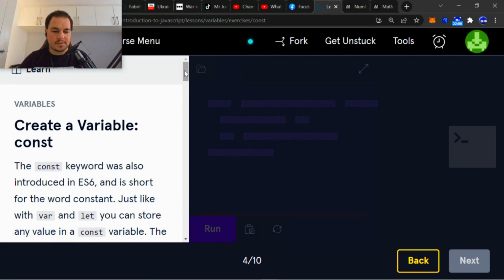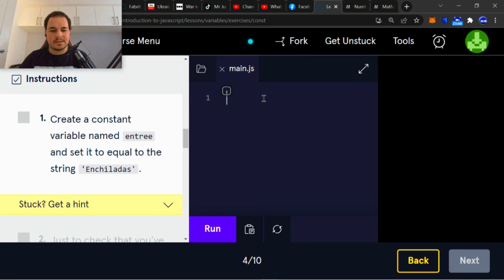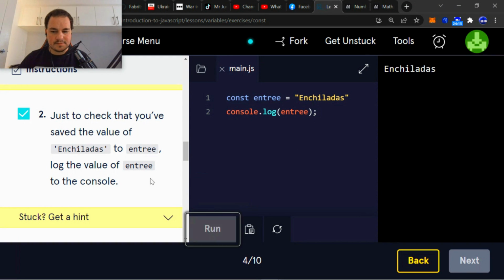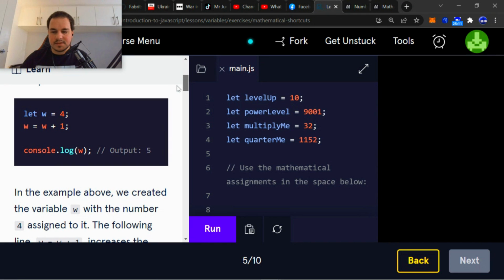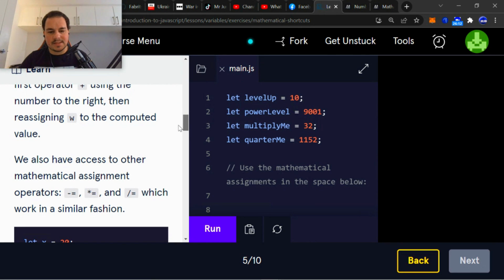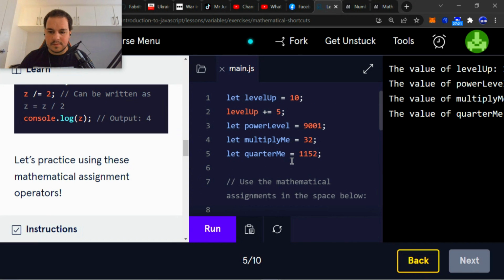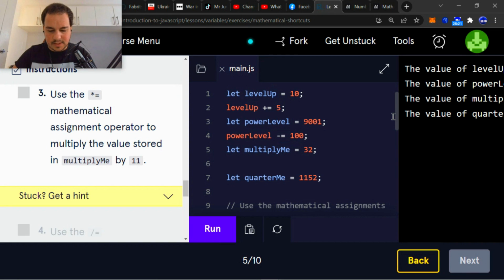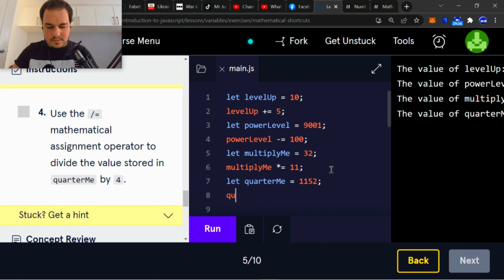Coding For Beginners JavaScript Part_6